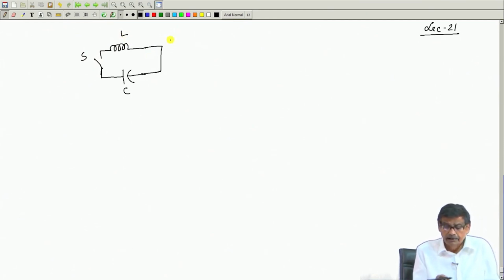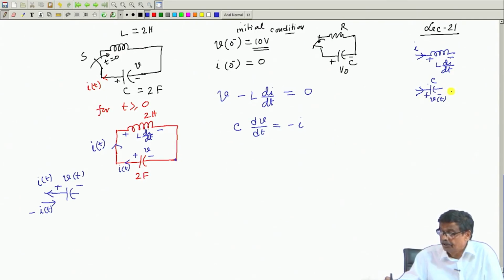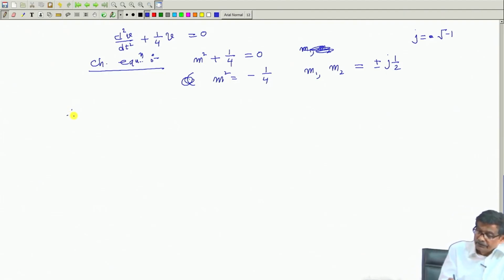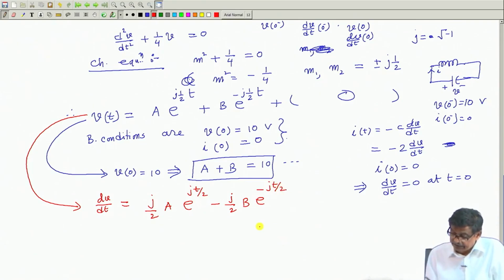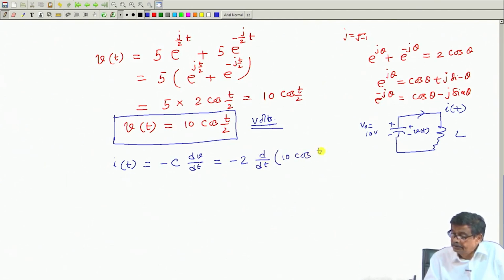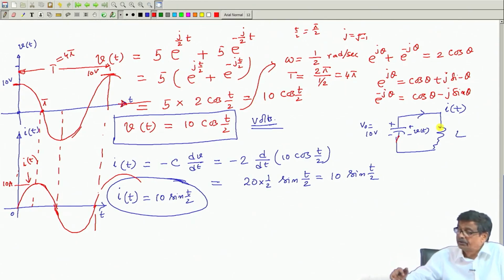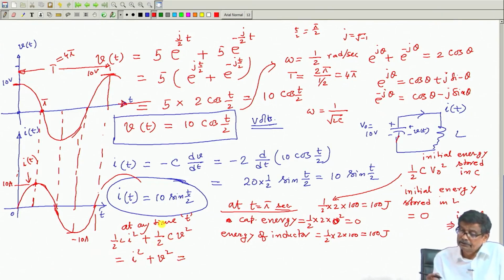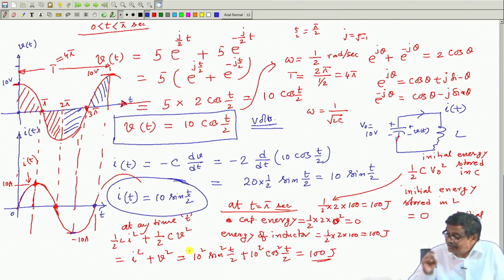Problem Solving_ Application